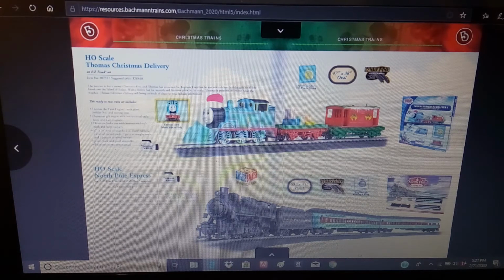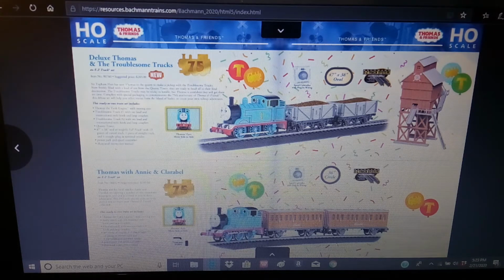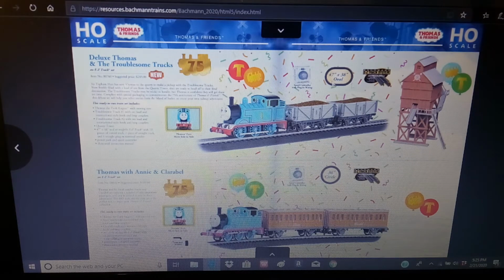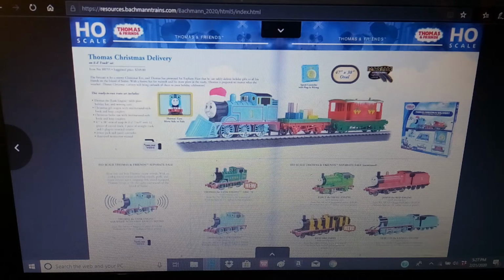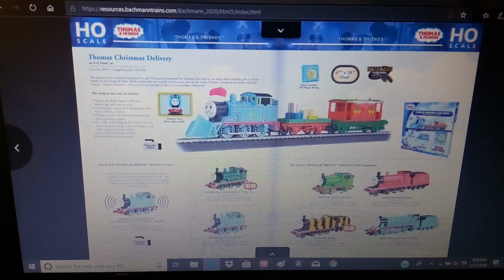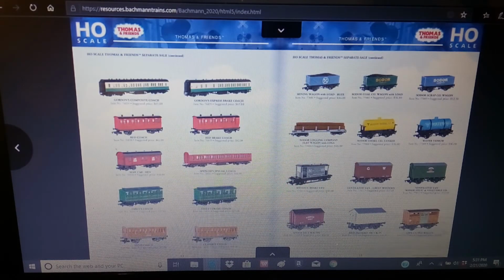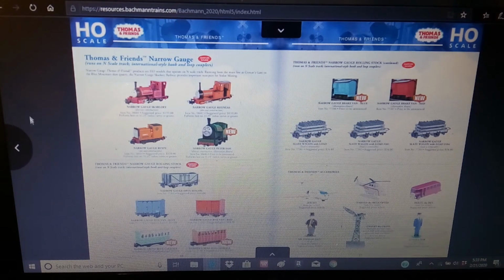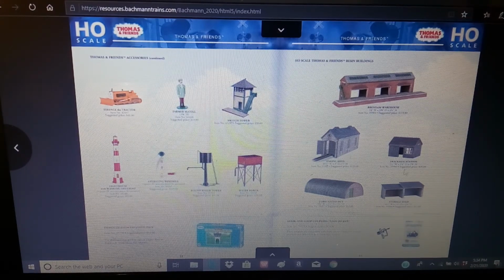Bachmann Thomas and friends range for 2020 KID FRIENDLY!